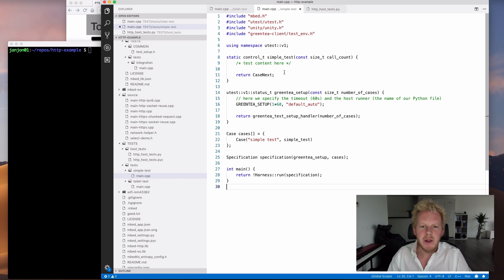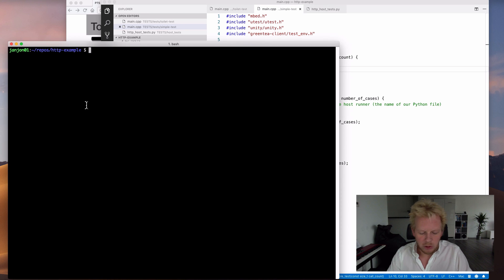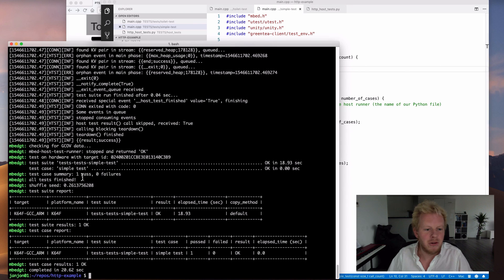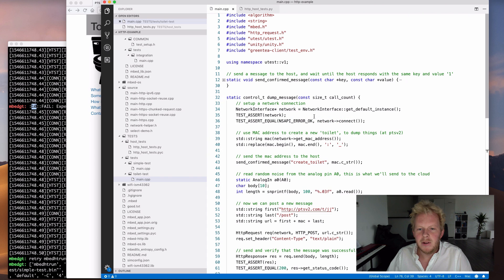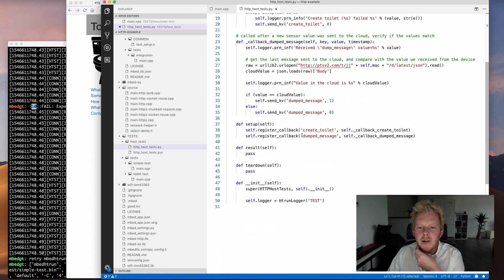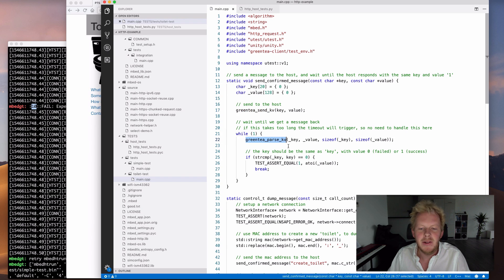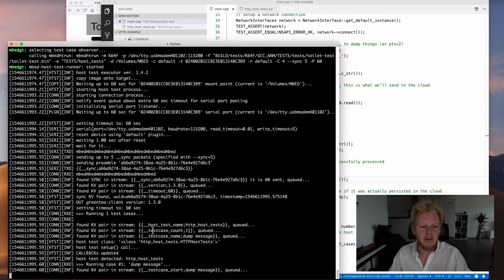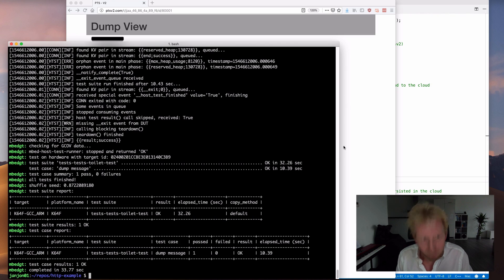Running integration tests on physical hardware with Mbed OS 5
Automated testing will make your life a lot easier. This is a demonstration on how to write integration tests with Mbed OS and Greentea, and how to write a custom host runner.

Here's the test application